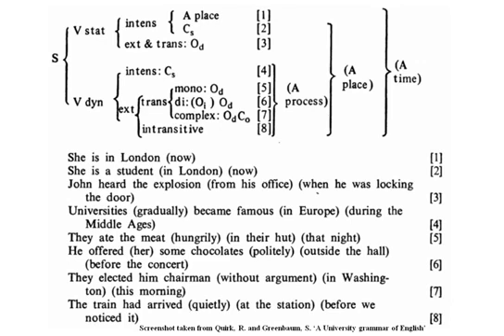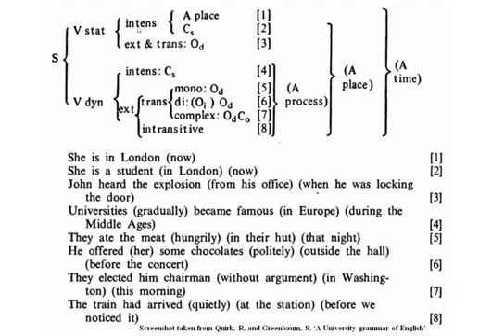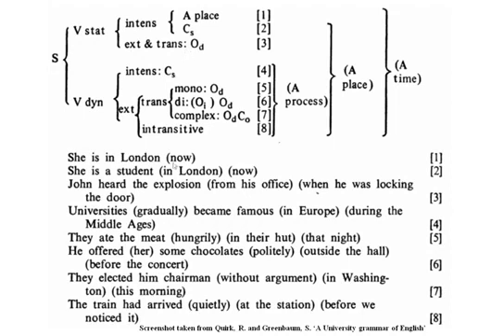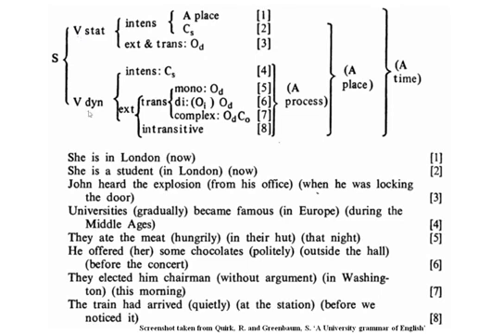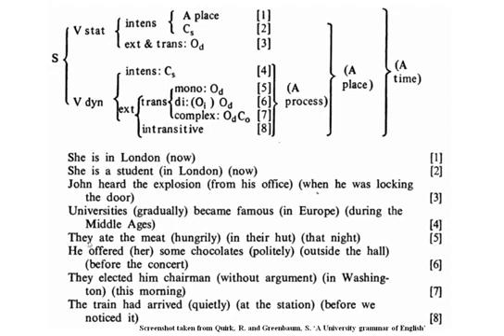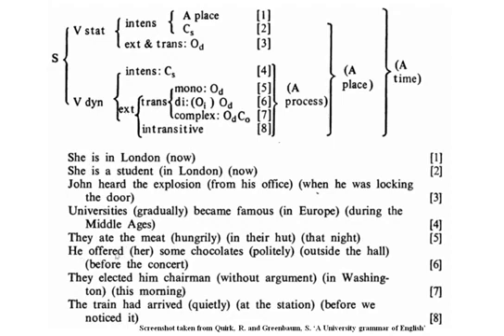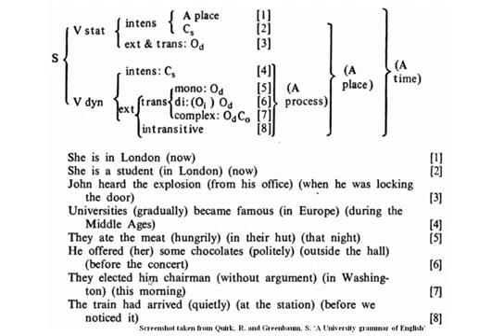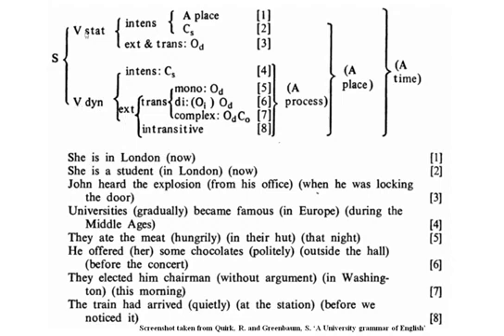Types of sentence structure stative vs dynamic /dr sadiq altamimidr